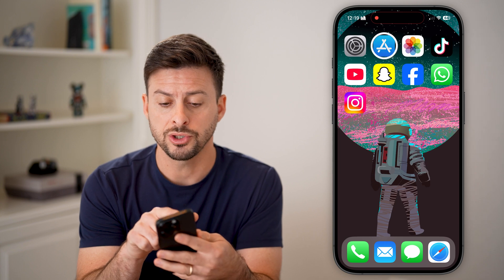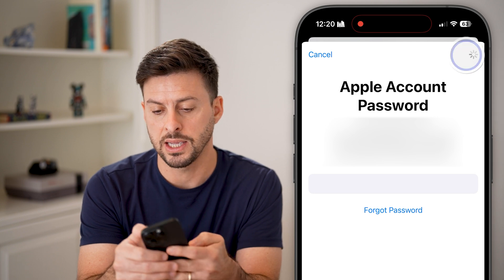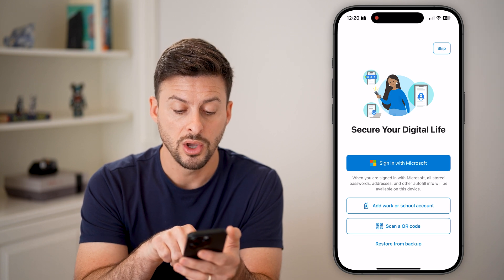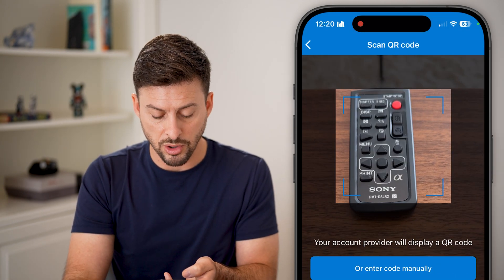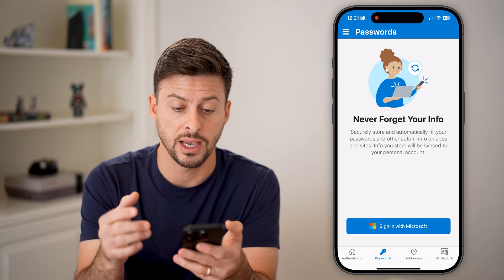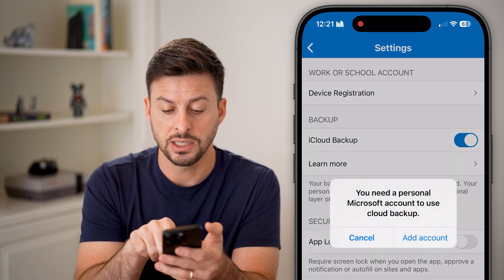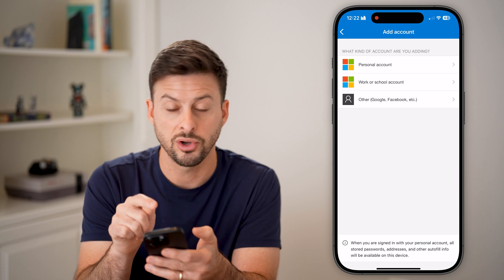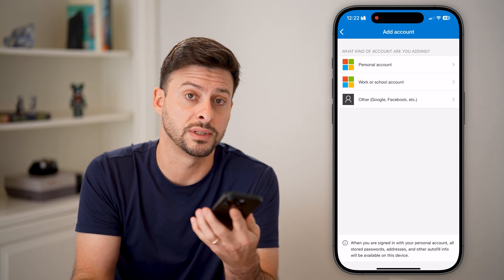How To Use Microsoft Authenticator On iPhone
Let's use the Microsoft Authenticator app on your iPhone to make sure your logins are secure.